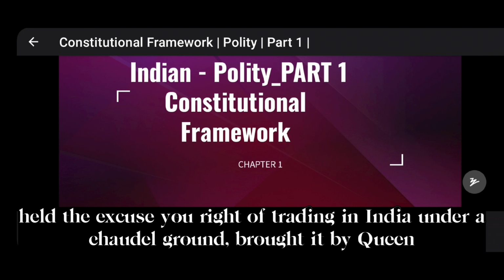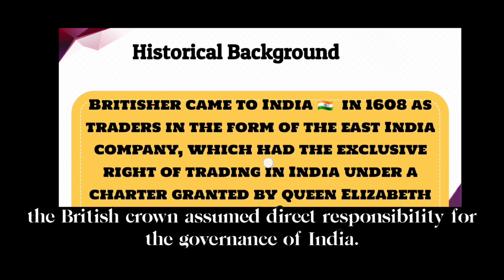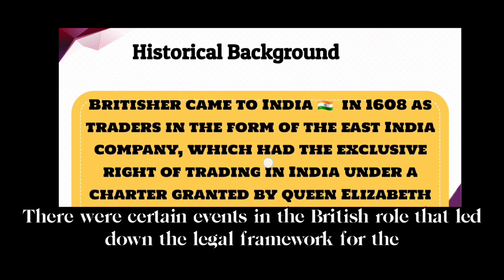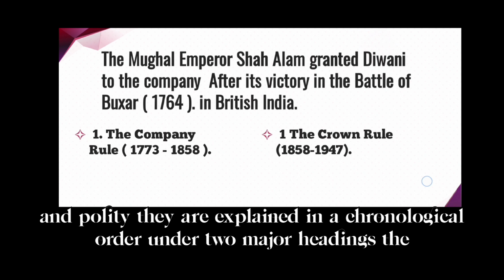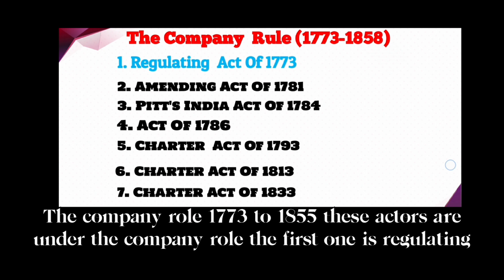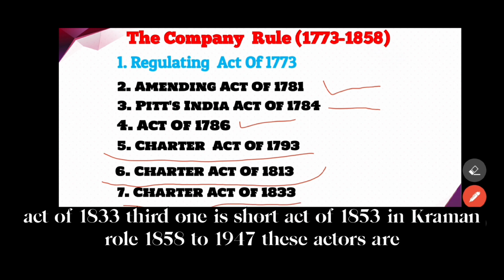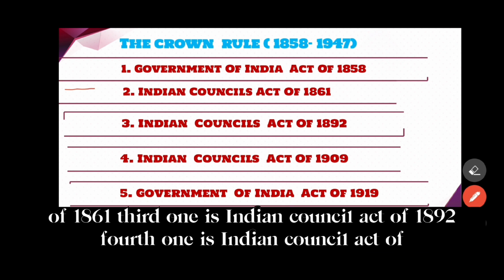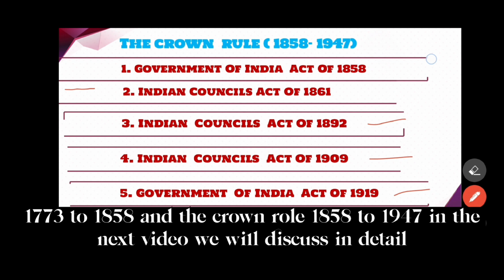Historical Background Indian Constitution L M Laxmikant Simplified | UPSC| Indian Polity StudyPH_74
Indian Polity - Historical Background
Chapter 1 Indian Constitution
indian polity
indian constitution
indian polity for upsc
indian polity by laxmikant
indian polity in hindi
indian polity by m laxmikanth
historical background of indian constitution
complete indian polity
m laxmikant polity
laxmikant polity chapter wise
m laxmikant polity in hindi
m laxmikant polity in english
polity for upsc cse
m laxmikant polity 6th edition
indian polity by m laxmikanth for upsc cse
m laxmikanth 6th edition